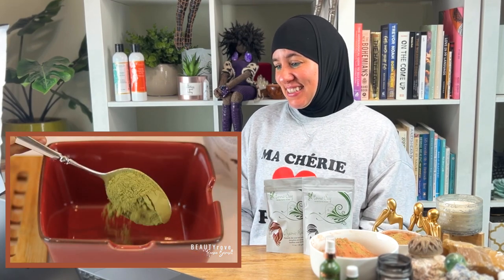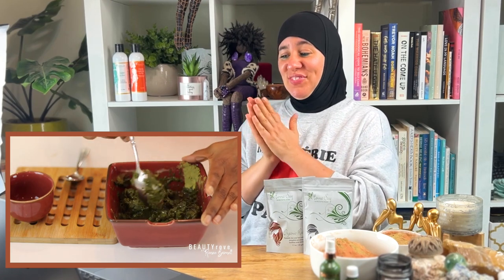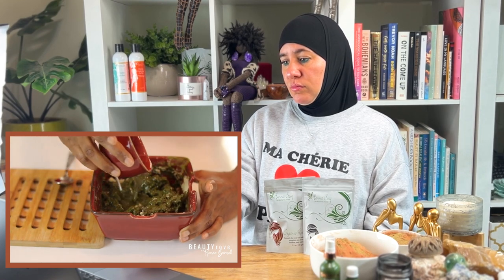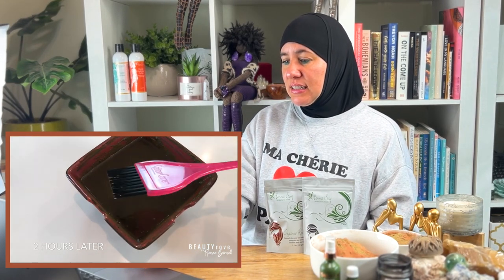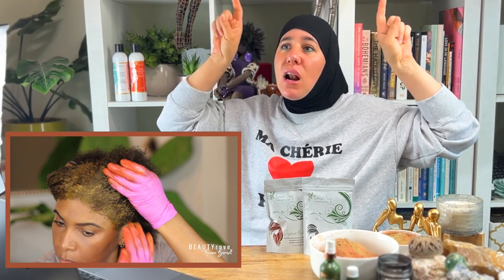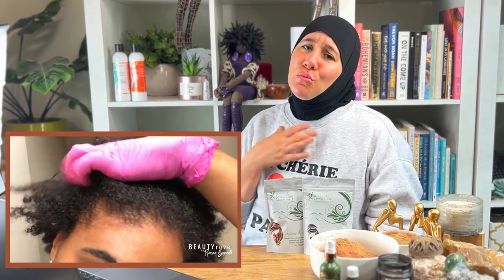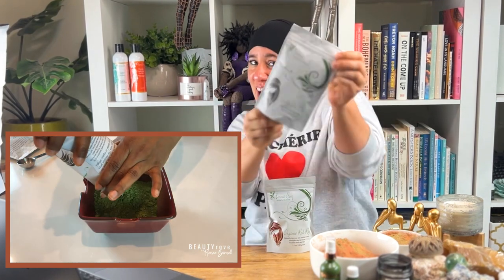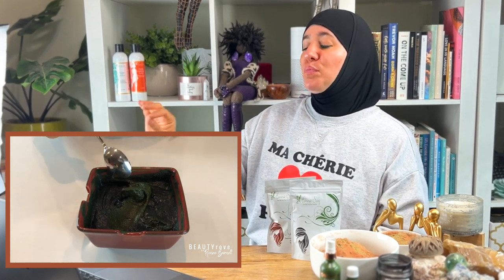Henna Expert REACTS: How to Cover Grey Hair with Henna + Indigo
Today I am reacting to Renee Barnett doing a two-step henna process to cover her grey hair! She did an incredible job and this is exactly the process you should take if you are on a similar mission! Getting grey hair to color can be difficult, but with a little determination, you will be so happy with your henna and indigo results!

PRODUCTS MENTIONED:
Red Raj Henna Powder